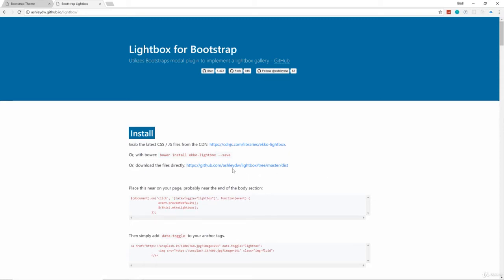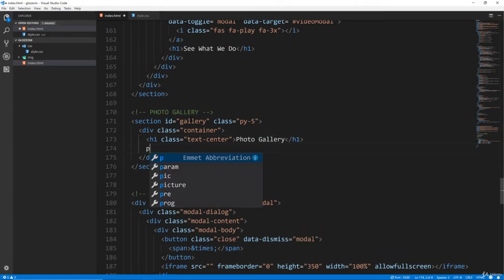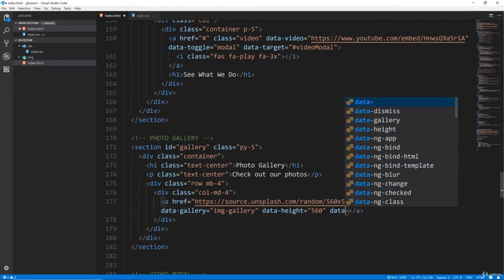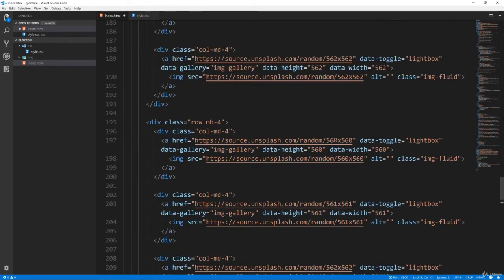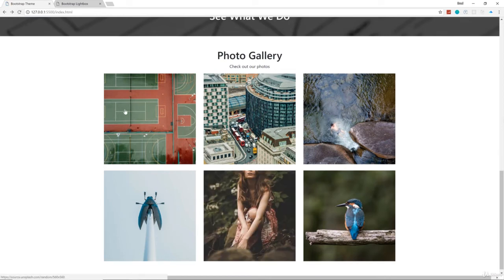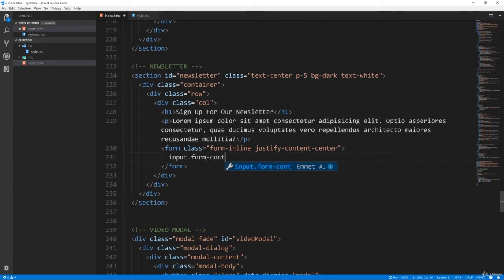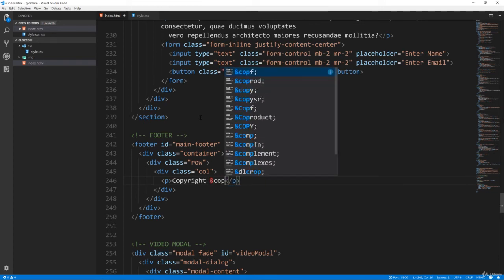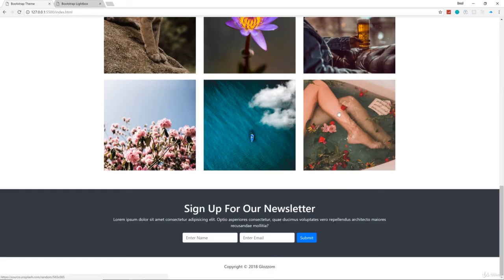056 Photo Gallery Newsletter